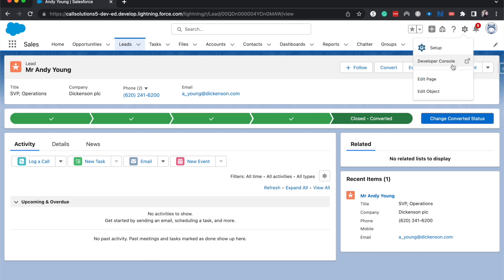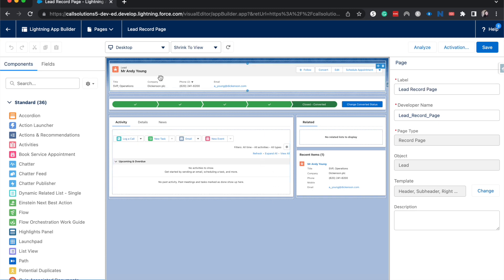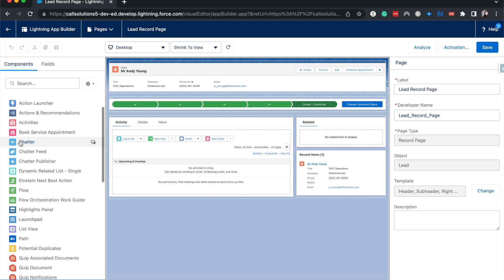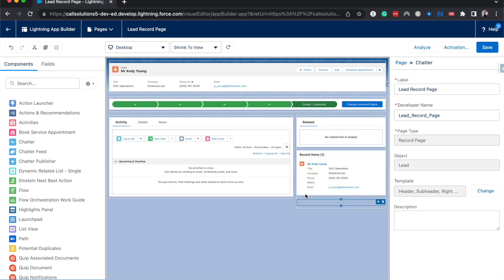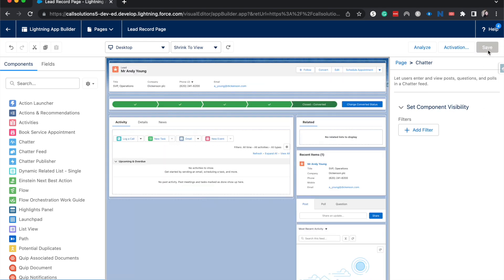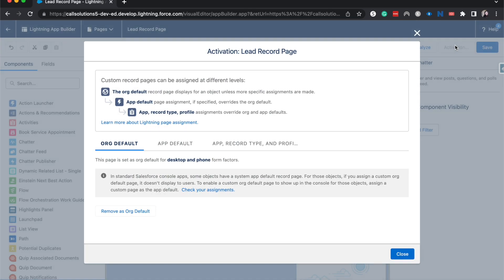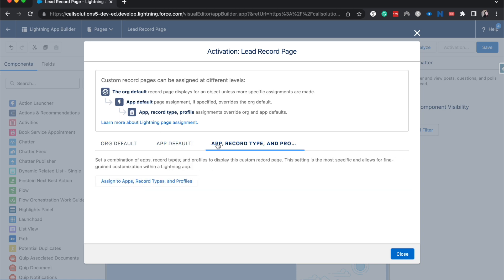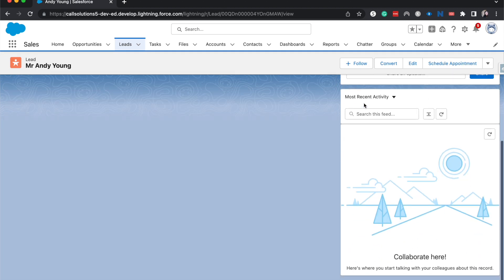Add a Chatter Component to your Salesforce Lightning Page | Salesforce Lightning Tutorial